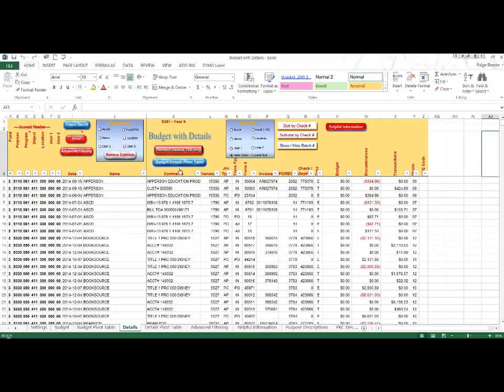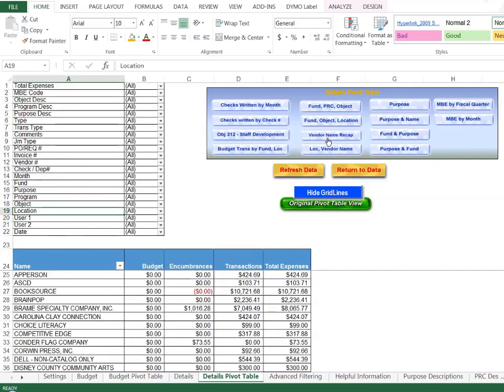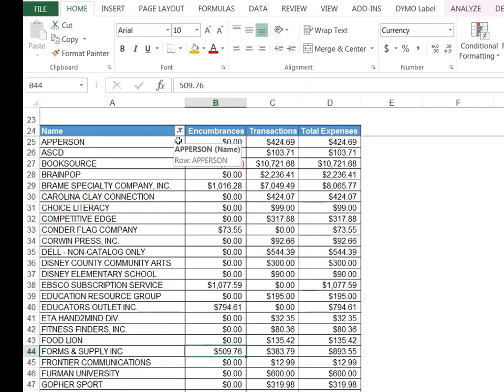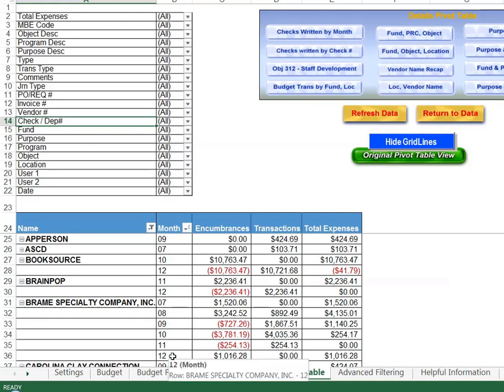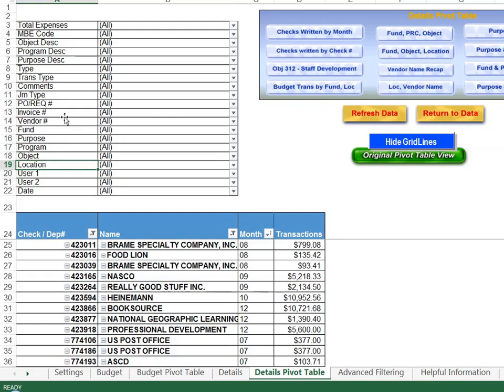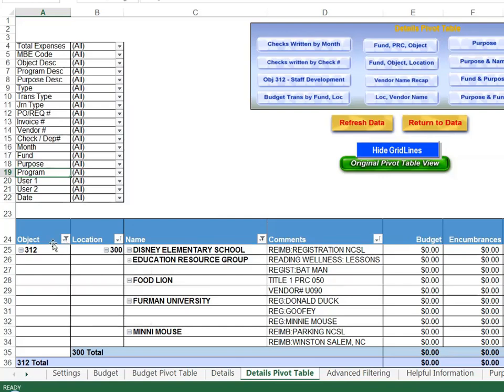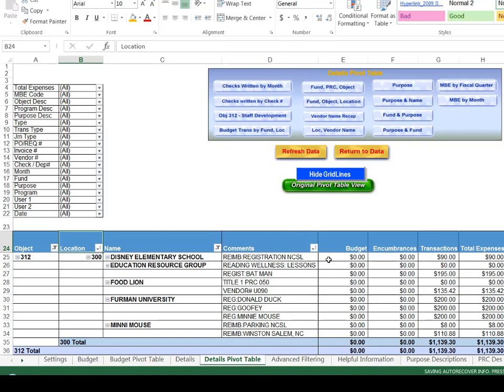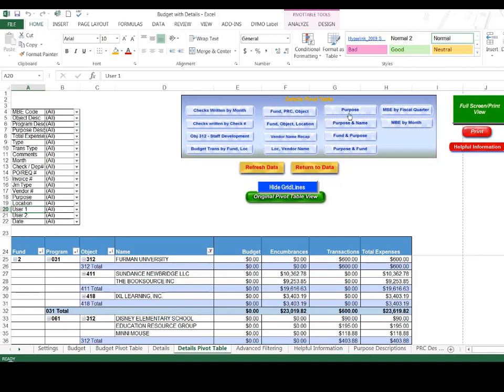CCI Spreadsheets: Budget with Details Pivot Table for Details Tab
Learn more about the pivot table for the Details tab on the Budget with Details spreadsheet.